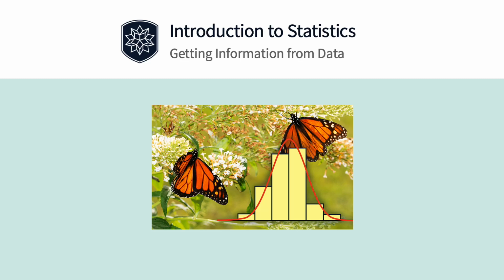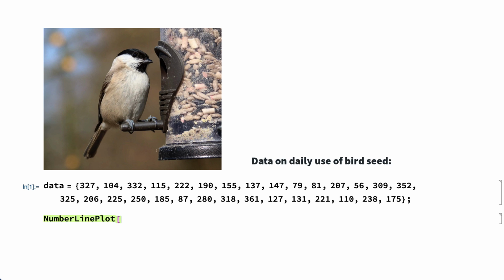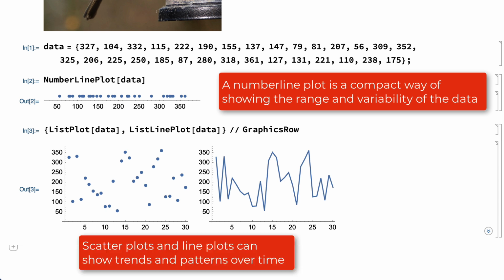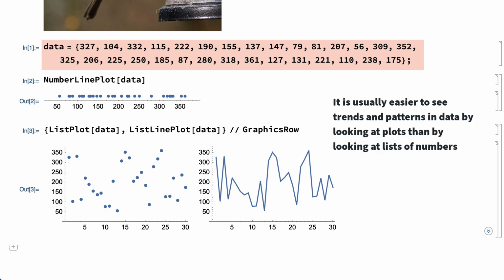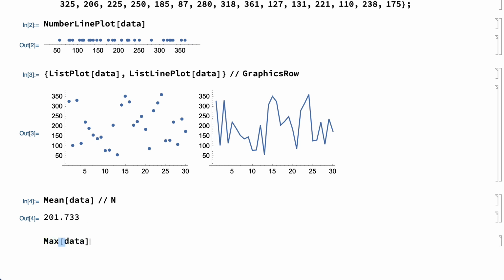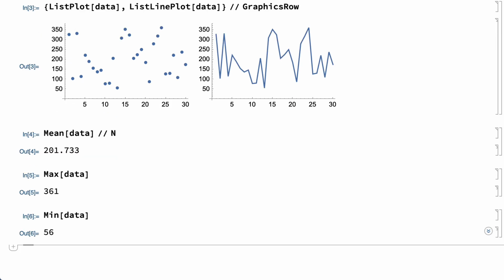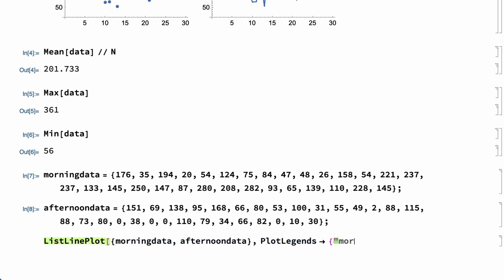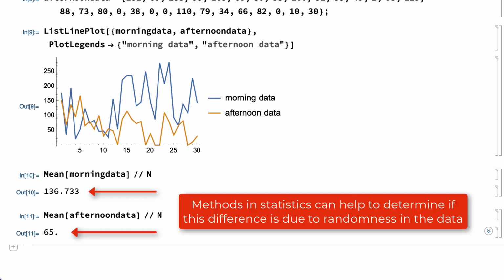Introduction to Statistics: Getting Information from Data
See examples visualizing range, variability, trends and patterns in data with number lines and scatter plots. Calculate mean, maximum and minimum in Wolfram Language. Get an overview of descriptive and inferential statistics topics featured in upcoming videos in the course summary.

In this statistics course, learn about collecting, describing, analyzing, visualizing and interpreting data. Practical examples show sample statistics and population parameters, confidence intervals, hypothesis testing and normal distributions.